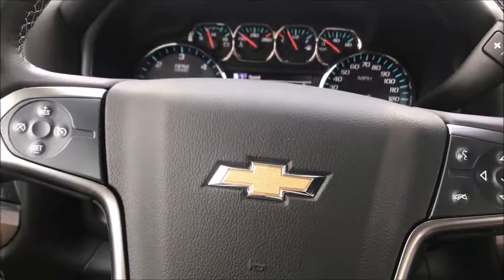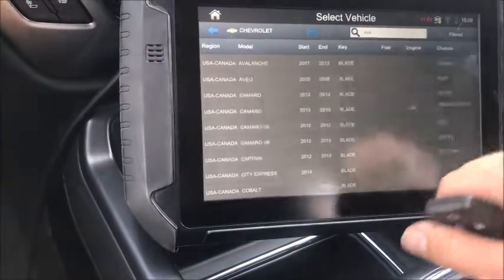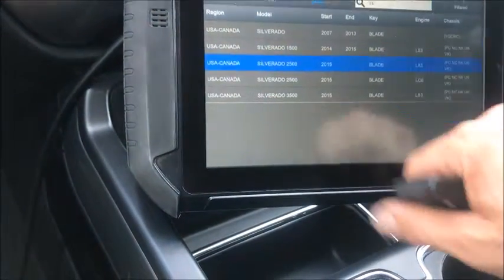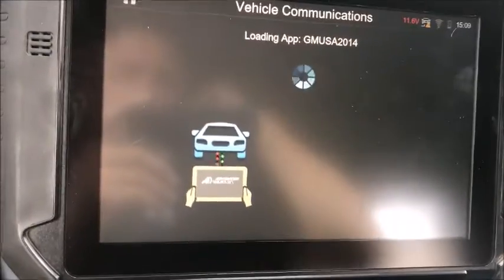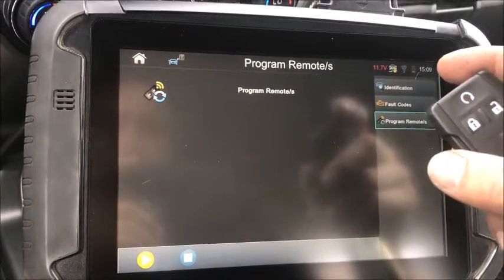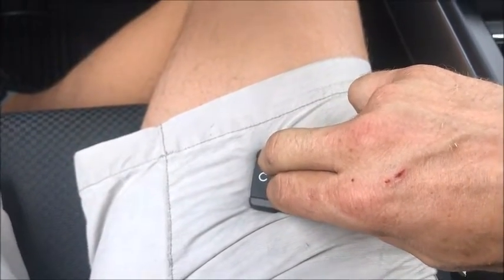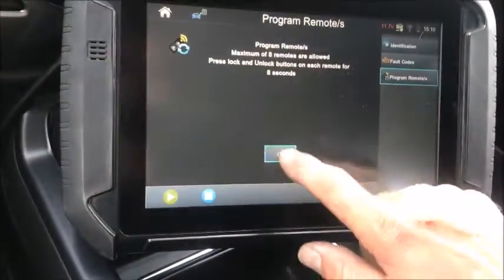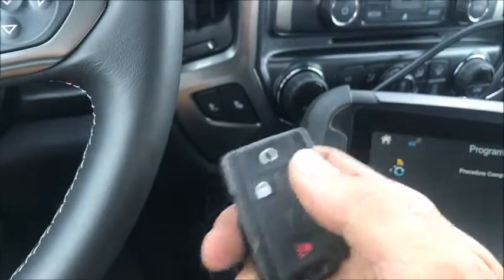2016 Chevy Silverado Remote programming via Smart Pro